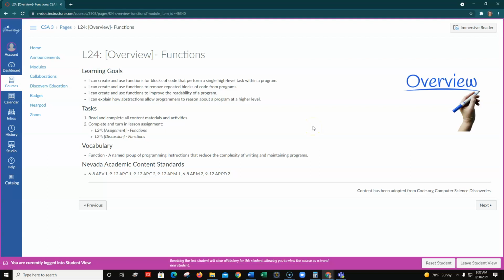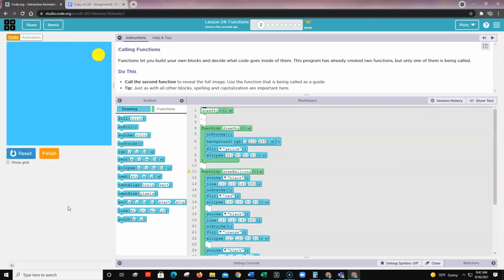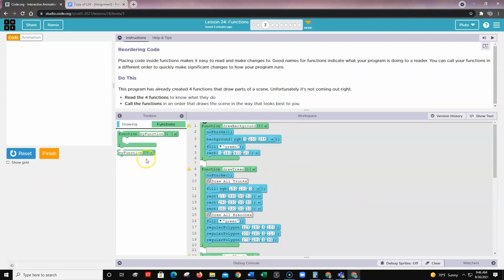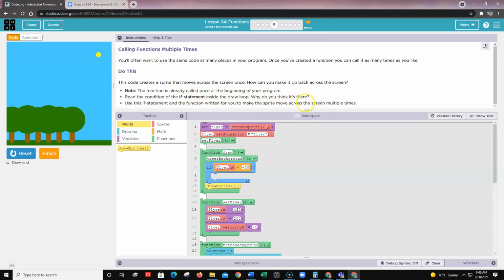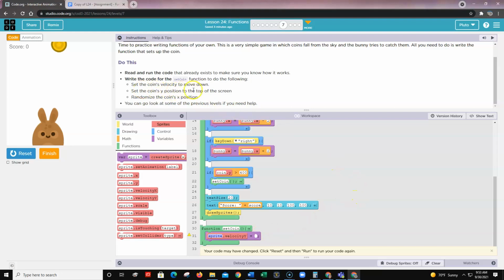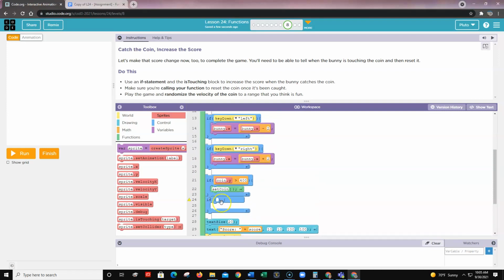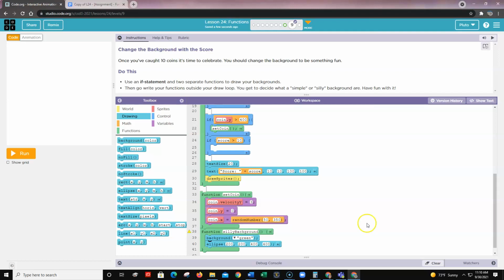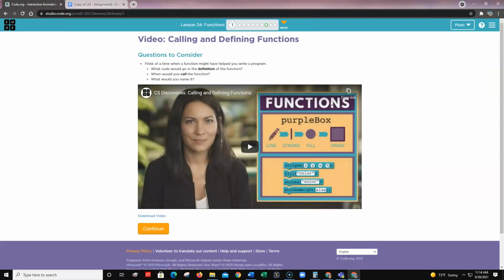Unit 3 Lesson 24: Functions